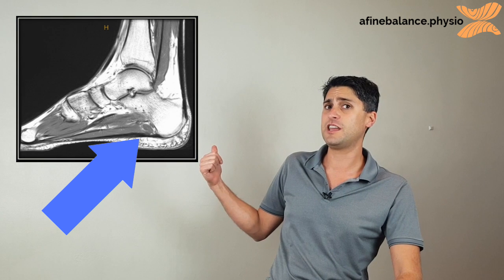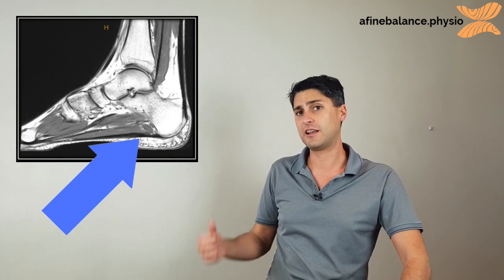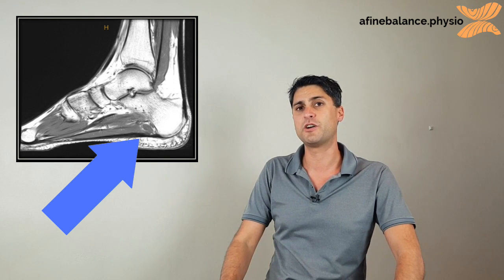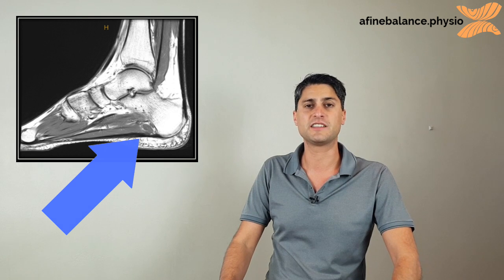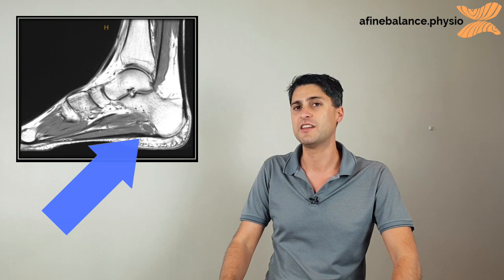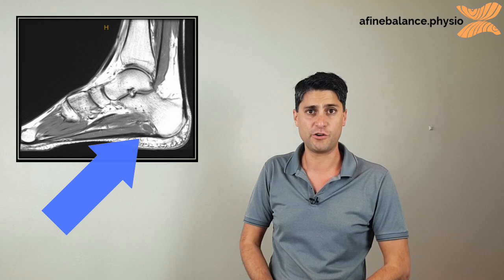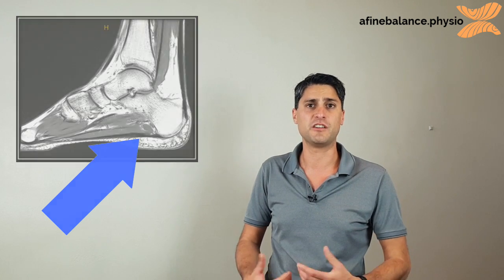Rosh's running injury part I